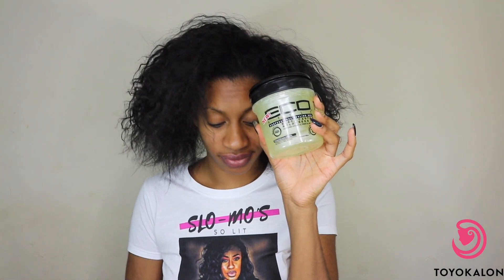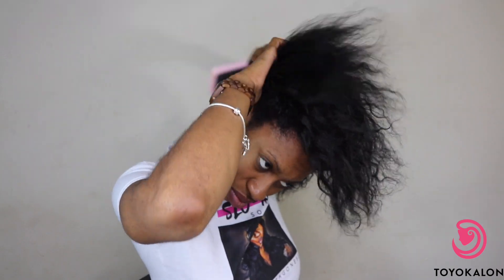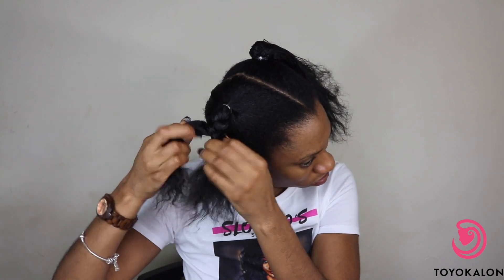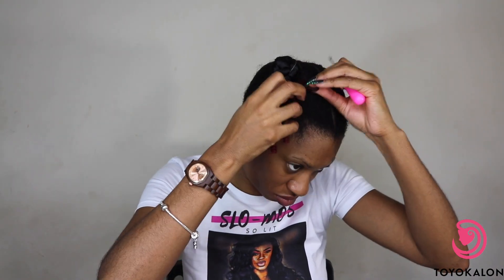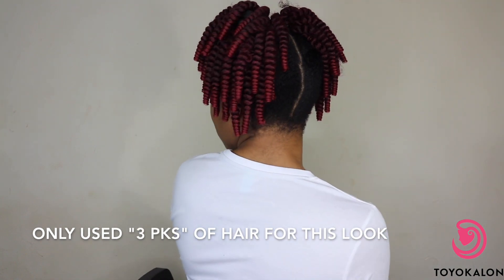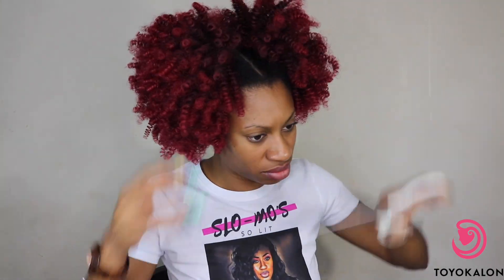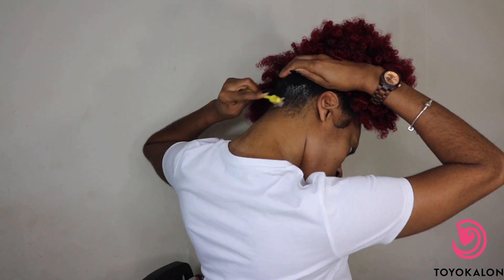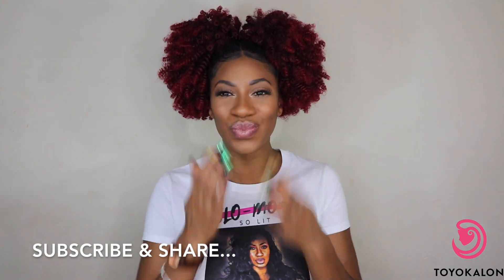BEST BRAIDLESS CROCHET UP-DO TUTORIAL "AFRO PUFFS" FT. RodsKalon Toyokalon Fiber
Earn money with personalized links for items you recommend to friends and family